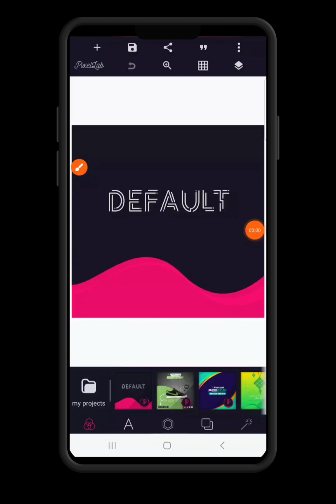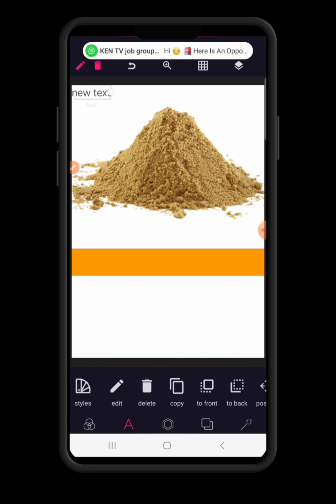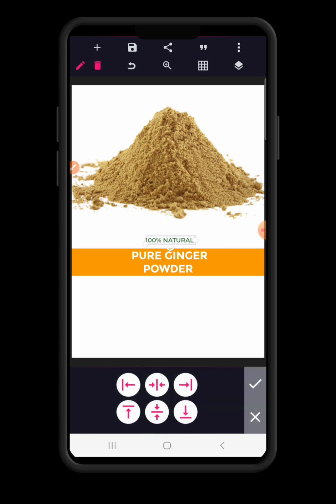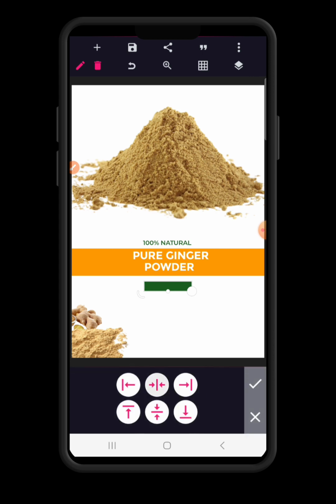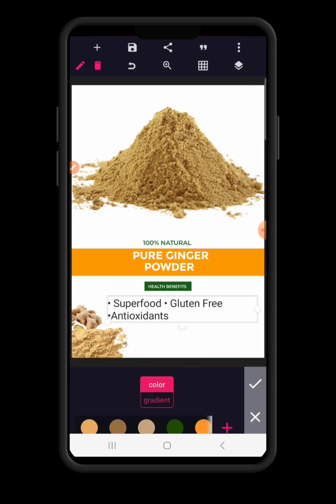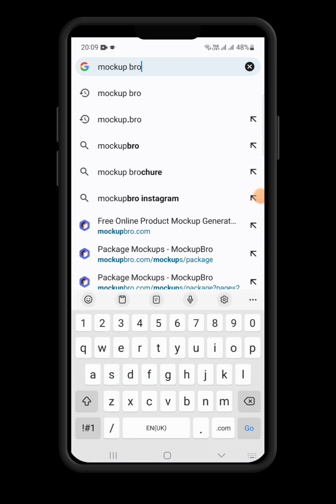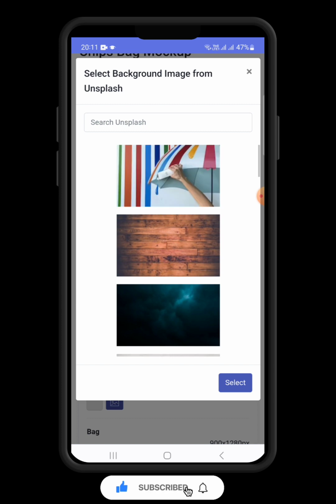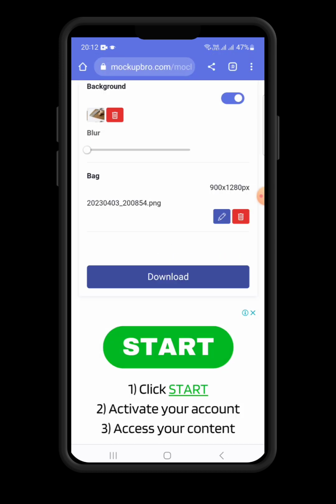How to Product package design and mockup | Pixellab Tutorial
In this tutorial I will be showing you how simple it is to create a product package design on your Pixellab application.Pixellab is the best photo editing app for Android and  is Freely available on the Play Store. Also, you can use Pixellab to make designs for Facebook Post, Facebook Page Banner, Twitter Post, Twitter Banner, Instagram Post, Instagram DP, and more social media platforms.

Credits
To Mockup bro for the mockups

Also watch Church flyer design on your smartphone here👇🔥